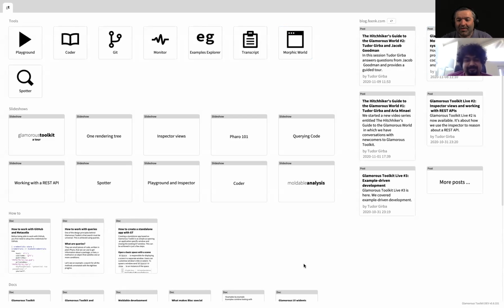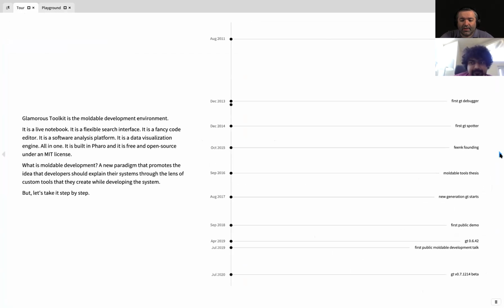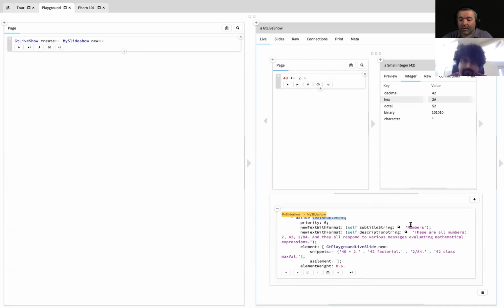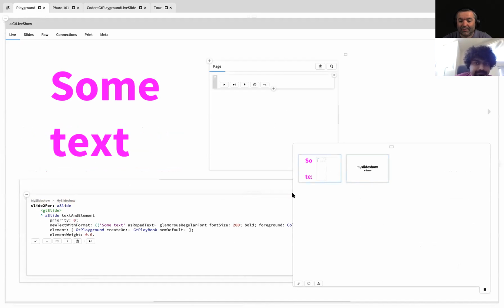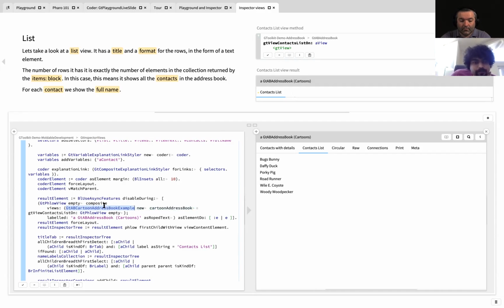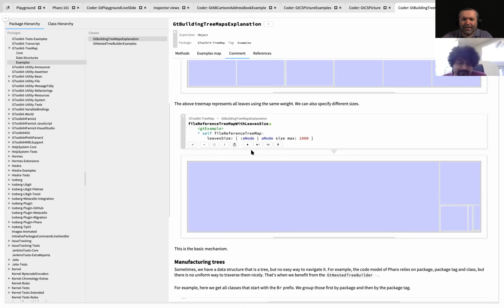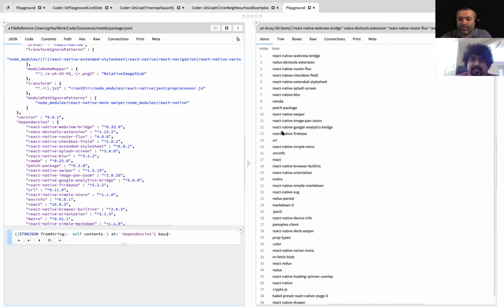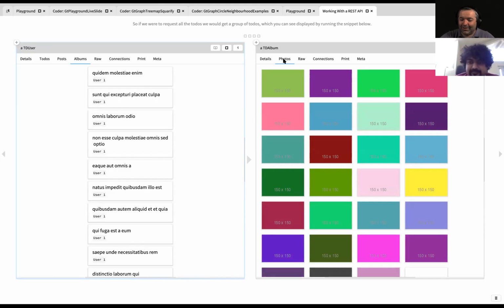HGGW #4: Siva Swaminathan and Tudor Girba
This session covers in detail how we build and work with live slideshows inside Glamorous Toolkit.

It also touches on examples and how they can be (re)used for documentation purposes.